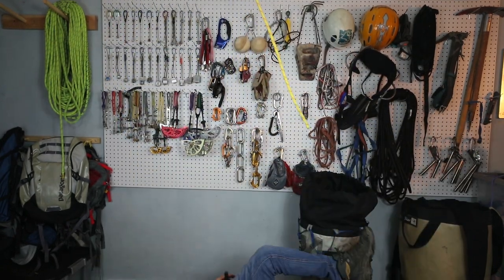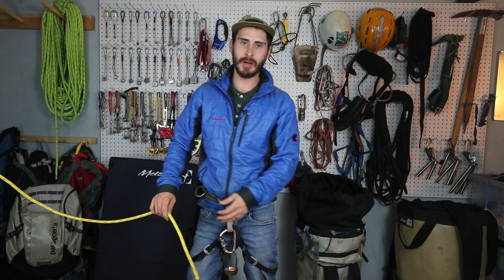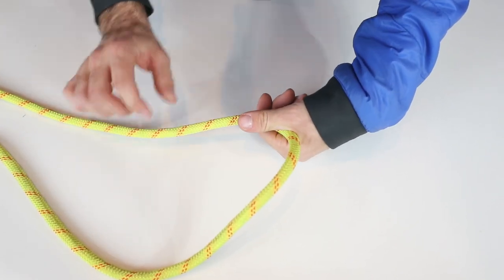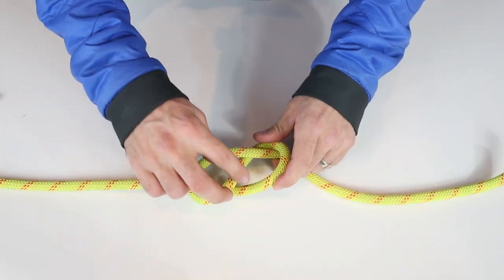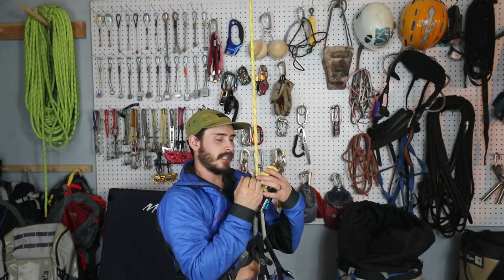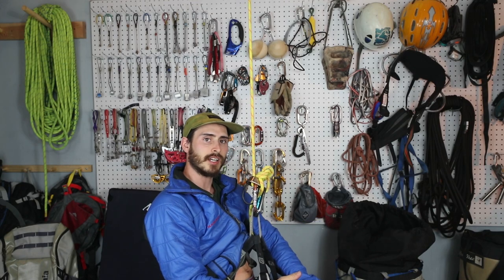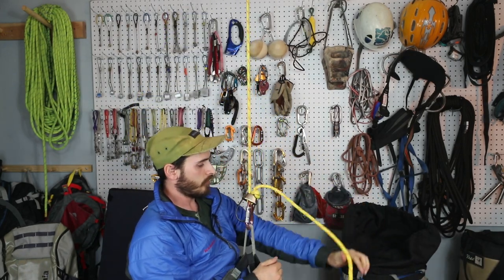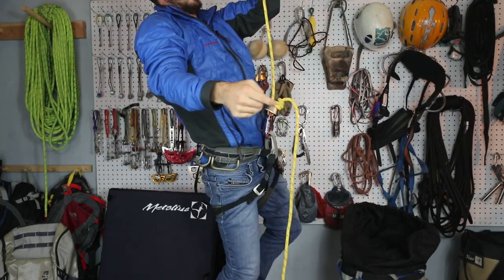Climbing Basics: 3 End Knots!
In this quick video we cover three ways to tie knots at the end of your rope to prevent the common accident of repelling right off the end.
The barrel knot
The figure eight
The figure eight on a bite, tied/clipped into the end.
I hope this video can raise some awareness and help prevent an accident from ever happening.

If you have anything else to ad please share it, so others can learn too and ill see you in the one next week!